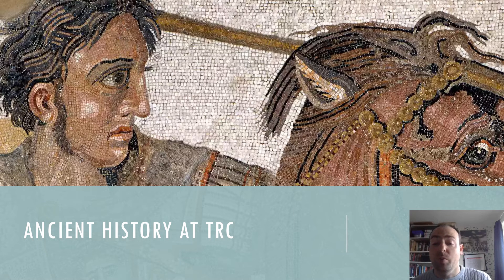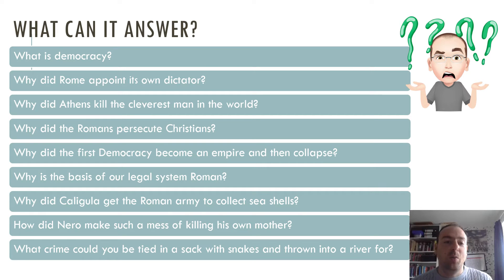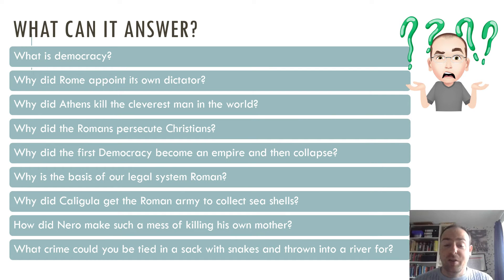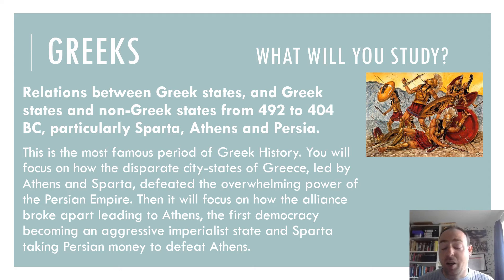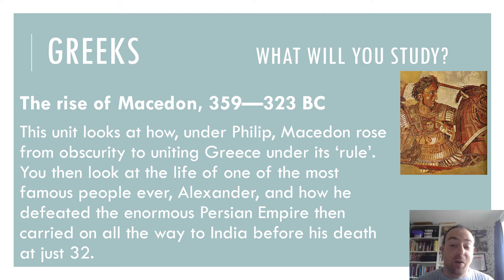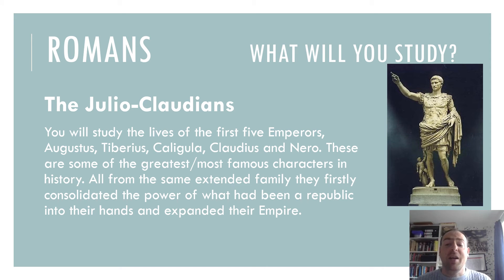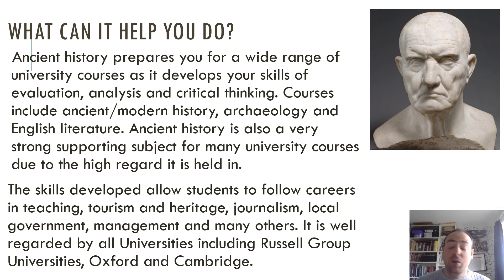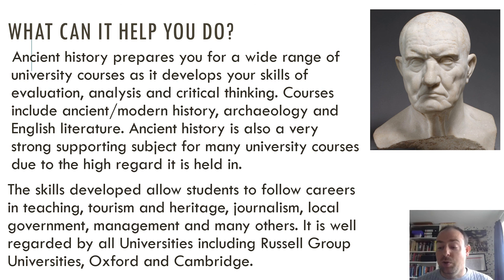Ancient History- A Level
This video looks at the Ancient History Course that we are looking to offer at Thomas Rotherham College from September 2022.  Ancient History is a fascinating subjects that builds highly sought after skills, cultural capital and is well respected by top Universities.  Come to the TRC open evening 10th November 2021 to find out more